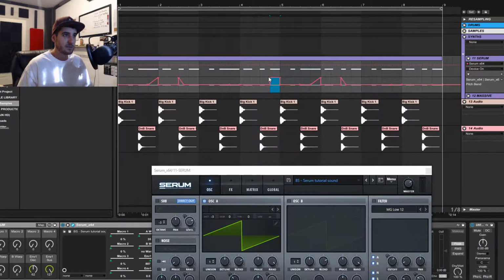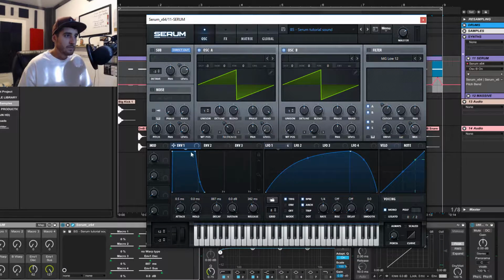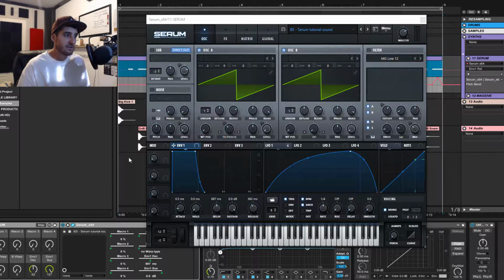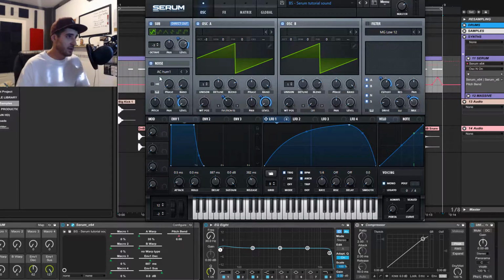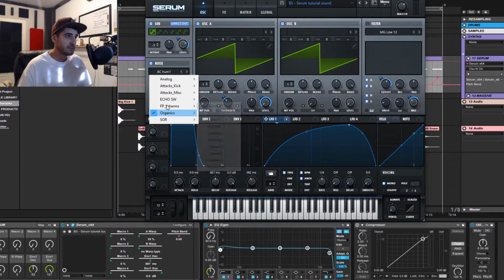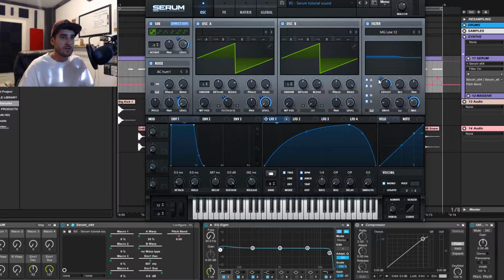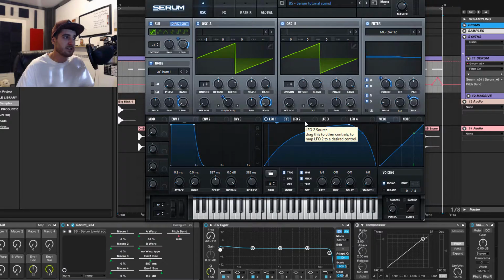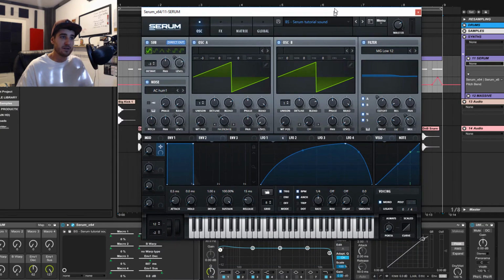Serum - Sound Design Tutorial for Beginners [Part 1]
🎹 Ultimate MIDI Chord Progressions Pack █ Get over 80 presets for Serum, Massive, and Sylenth1

In this video, we cover sound designing a sound in xfer record's synth "Serum". In part 1 of this 2 part series, we start the creation of this sound in the osc tab. In part 2 we dive into the Fxs.